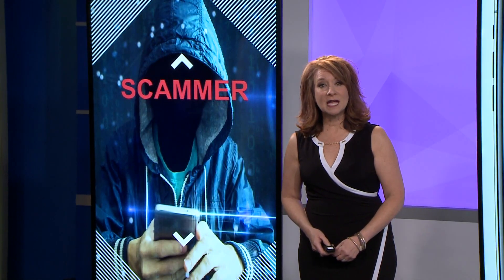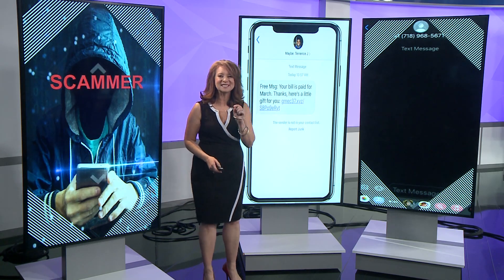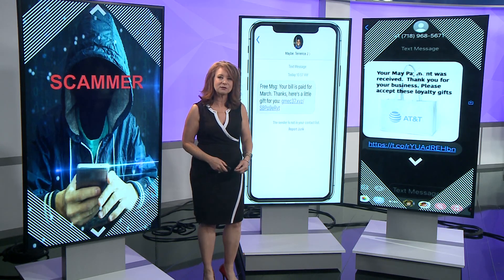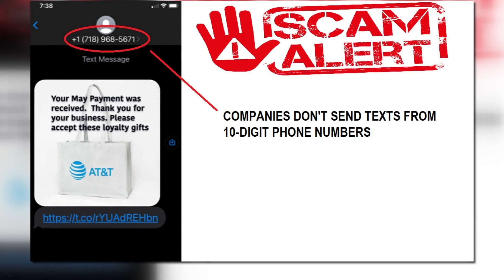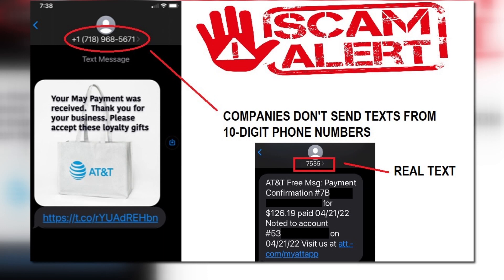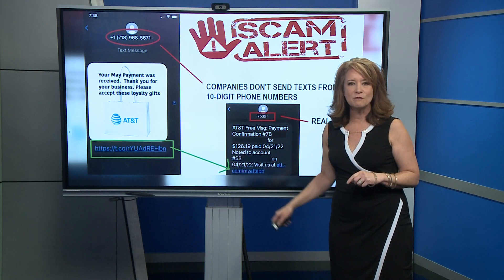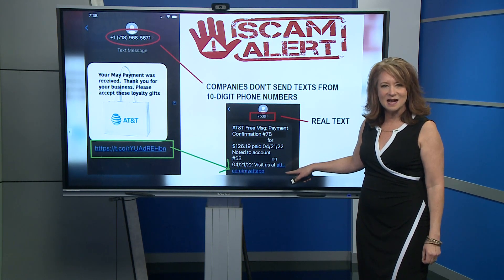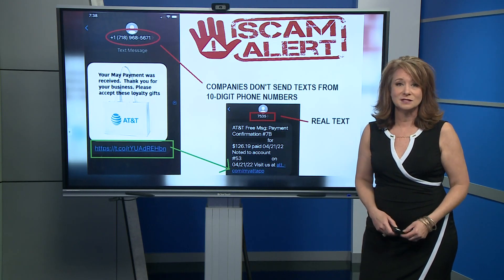AT&T text about payment and free gifts looks legit, but it's a scam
Yes, it has the logo, but it isn't real.